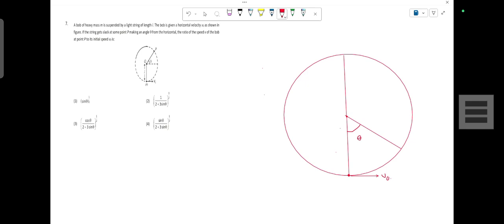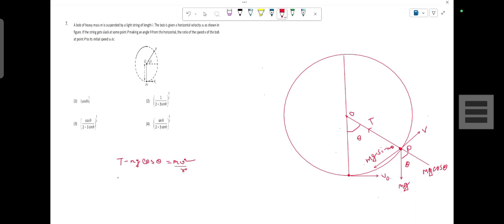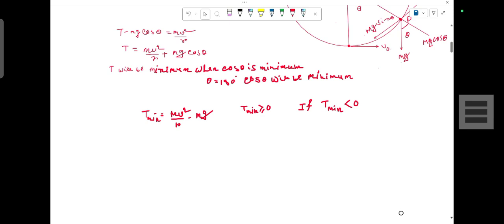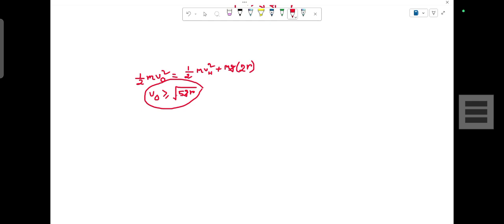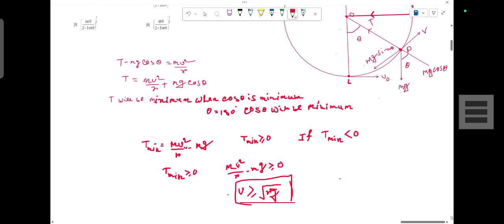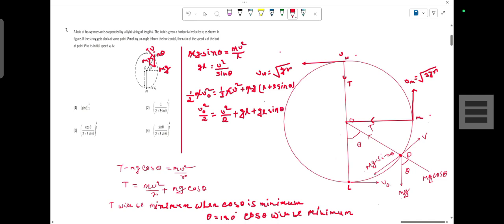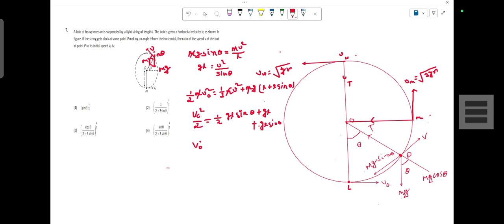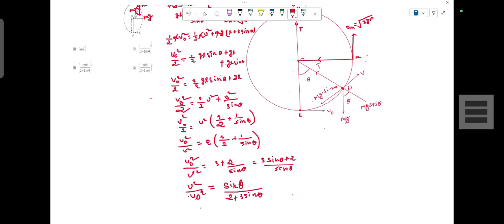NEET 2025 QUESTION SOLUTION AND CLEAR THE CONCEPT OF CIRCULAR MOTION || PHYSICS PAPER 2025